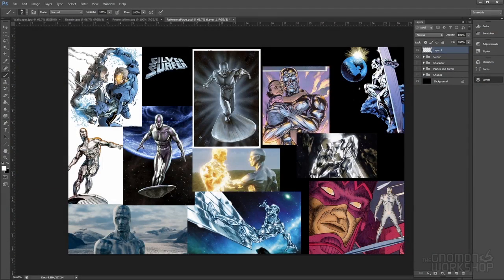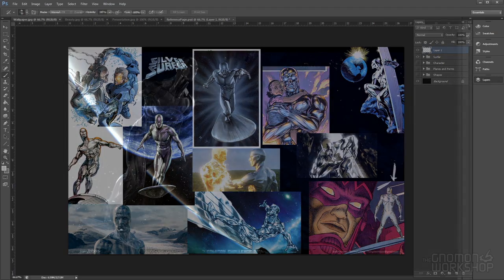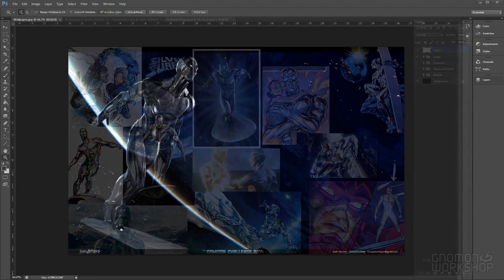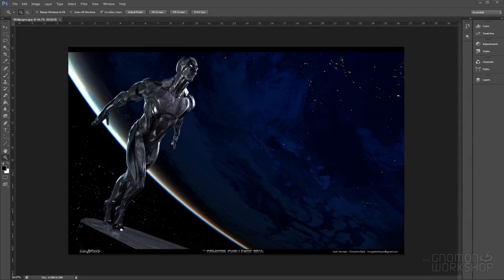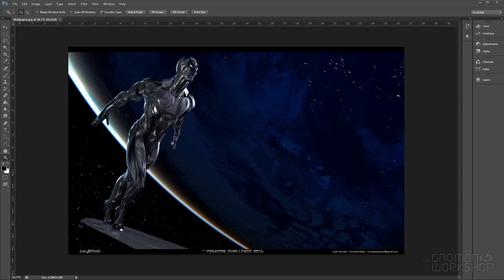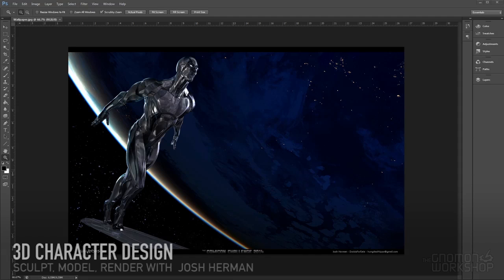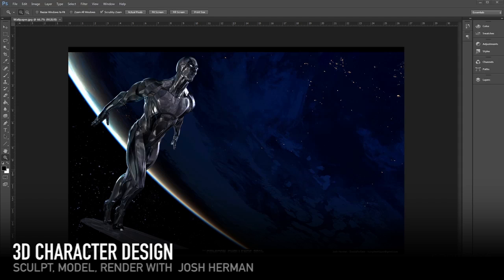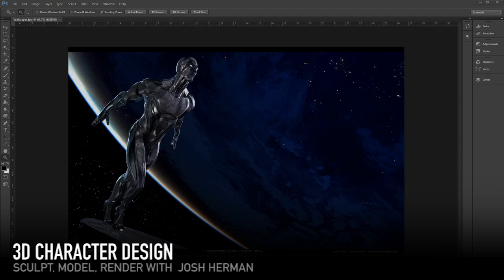3D Character Design: Sculpt, Model, Render with Josh Herman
3D Character Design:
Sculpt, Model, Render with Josh Herman

In this DVD, Josh Herman guides you through his creative process for redesigning an iconic character while keeping the original character at the heart of the design. To keep the design process fluid and evolving, Josh moves between ZBrush, Photoshop, Maya and Keyshot, using each program’s strengths to his advantage and to help overcome creative roadblocks. Starting in ZBrush to get the initial block-in and begin the design process, then moving to Keyshot and Photoshop, Josh shows how he is able to quickly define the look of the character. After the look is achieved, he retopologizes the sculpt in Maya to create clean geometry, then returns to Keyshot to keep the design process flowing into the later stages of modeling. Lastly, Josh uses Keyshot to create a series of final presentation renders, concluding in Photoshop where he adds the finishing touches. For those interested in the art of character design and character modeling, this titles offers an opportunity to watch how 3D tools can be used in an efficient, and effective, workflow.